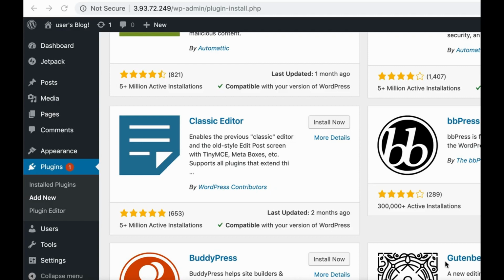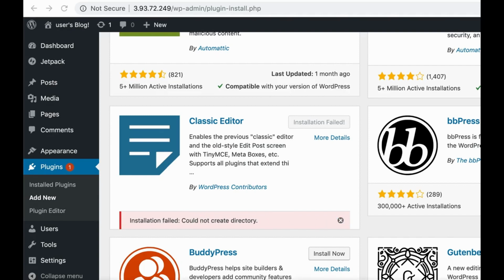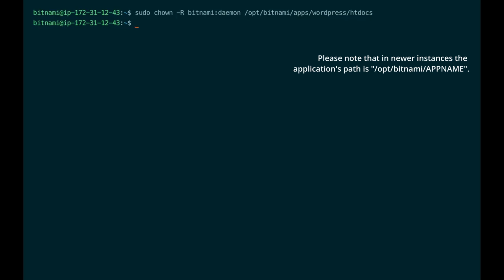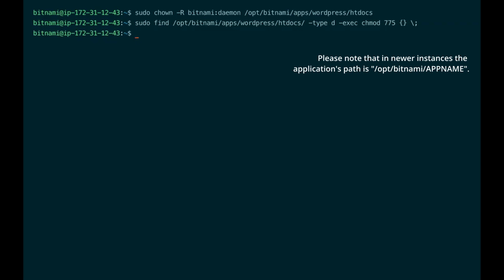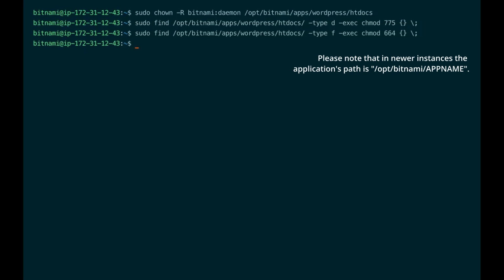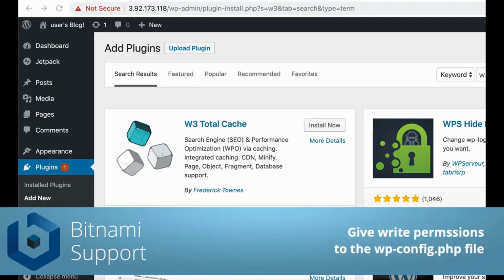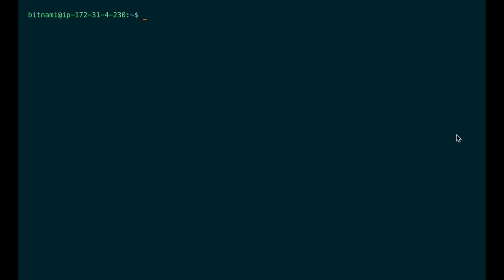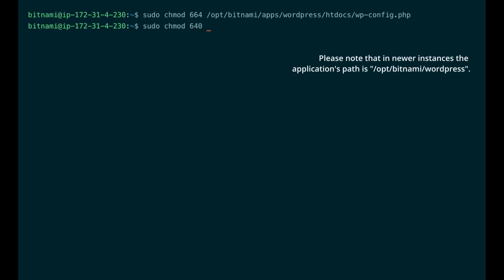Fixing WordPress permissions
In this tutorial, you will learn how to solve common issues related to permissions when using WordPress. IMPORTANT:  Please note that in newer instances the application's path is "/opt/bitnami/wordpress".